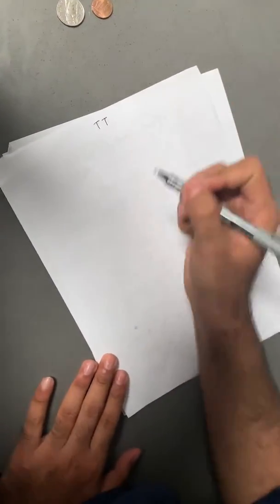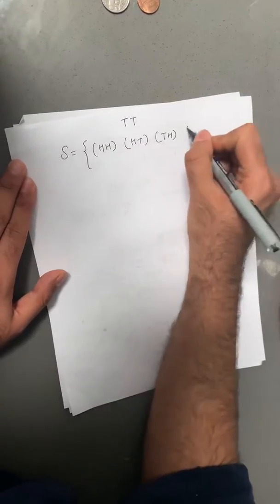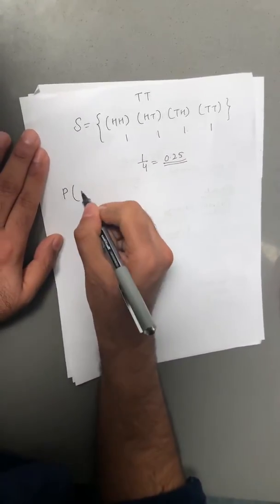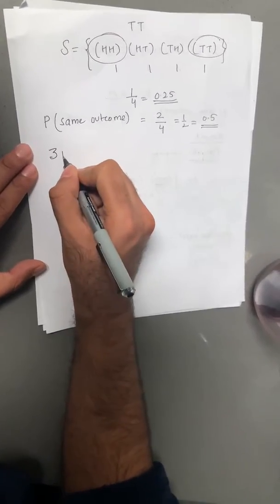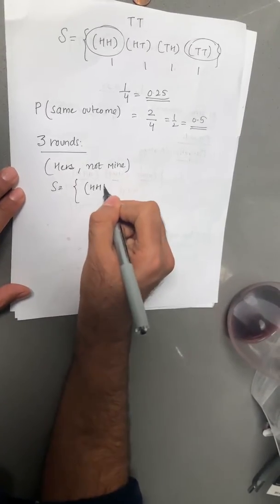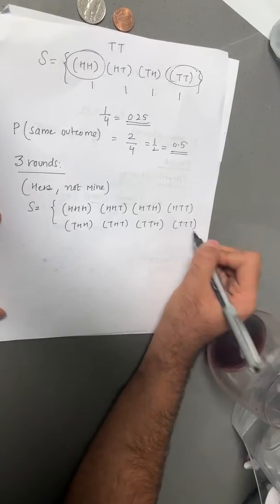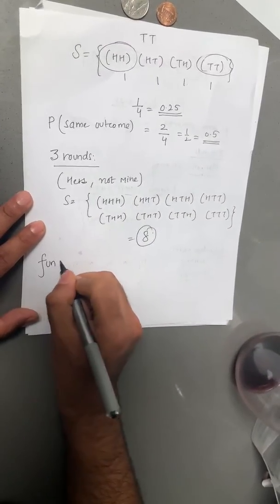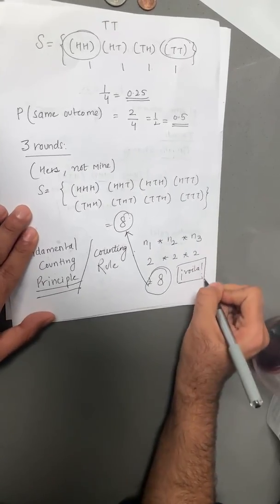Sample Space and Fundamental Counting Principle